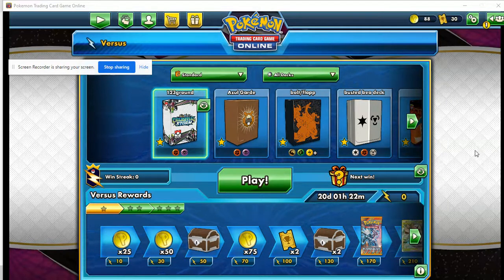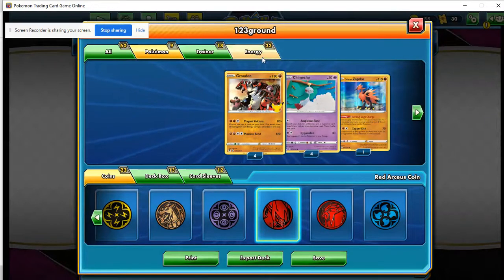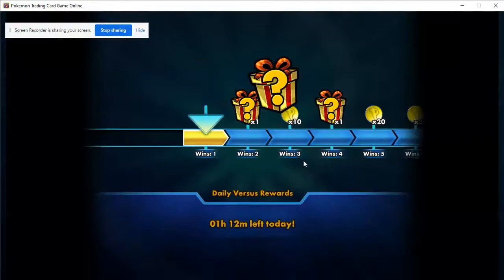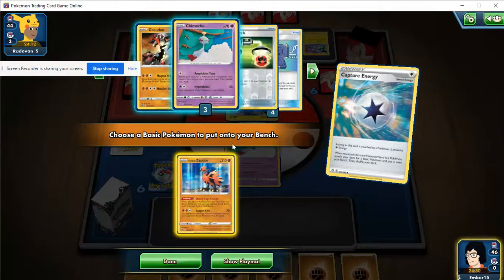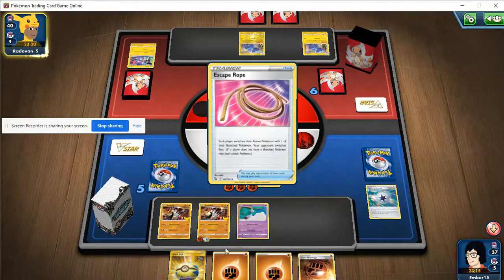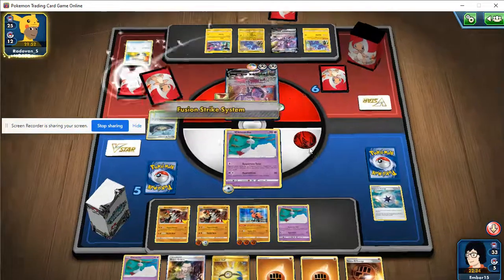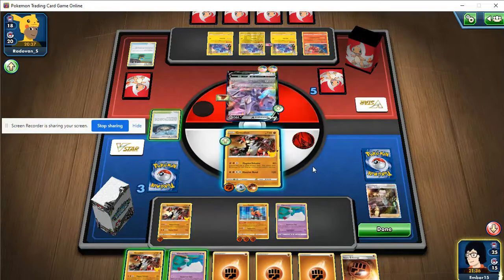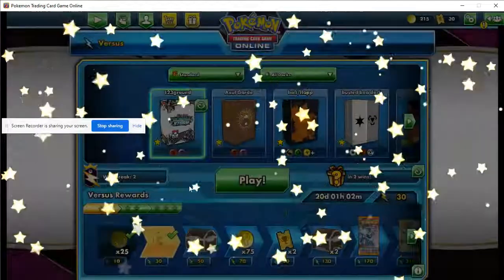Groudon Budget Deck Profile and Game play! (Pokemon TCGO)